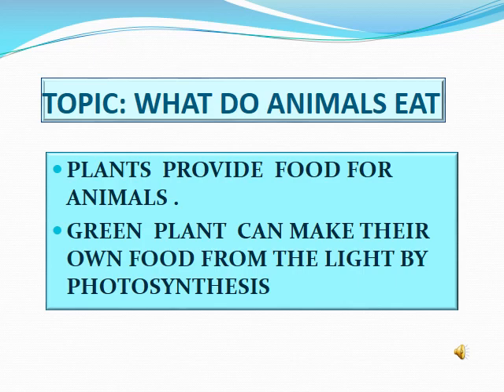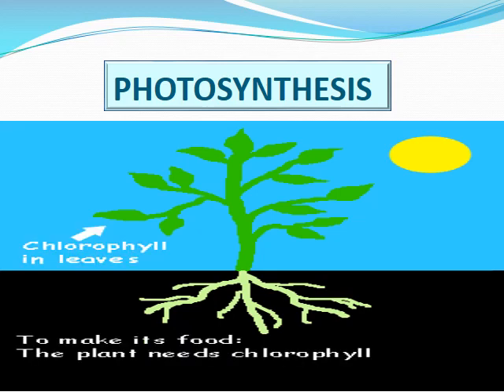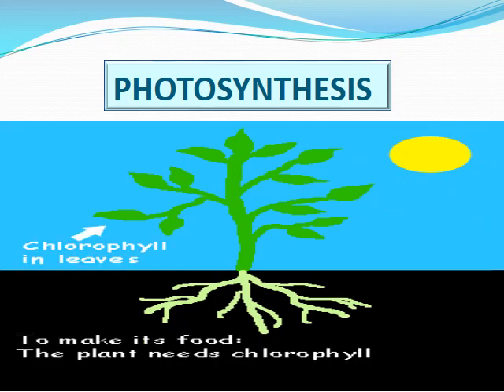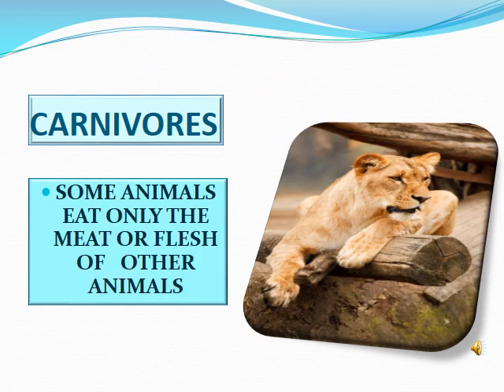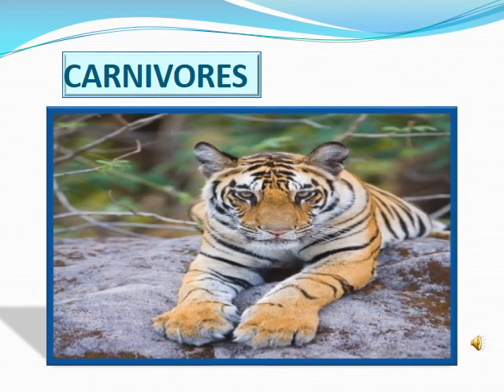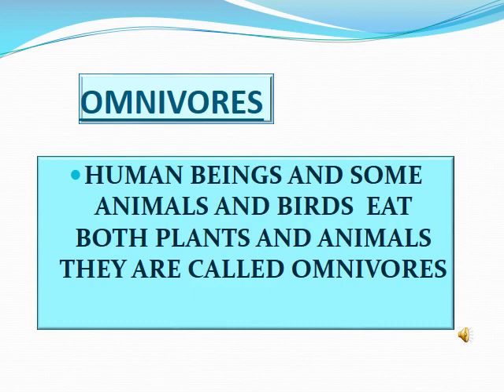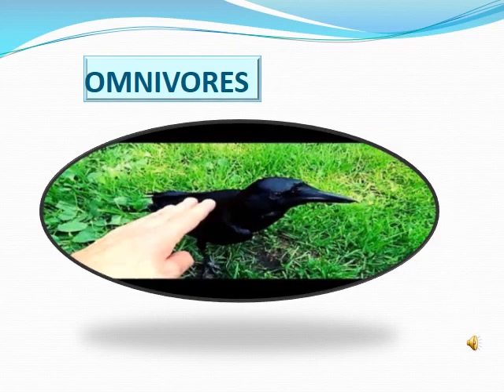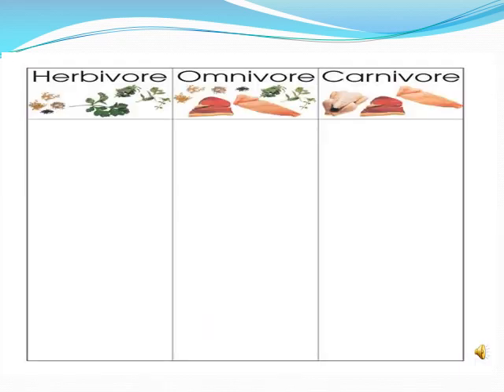class 4 scinece what do animal eat